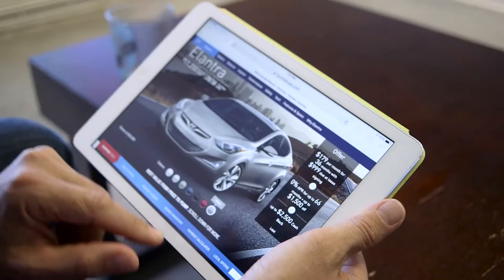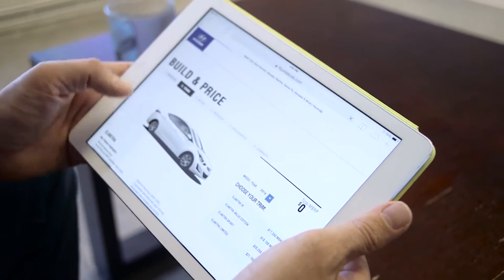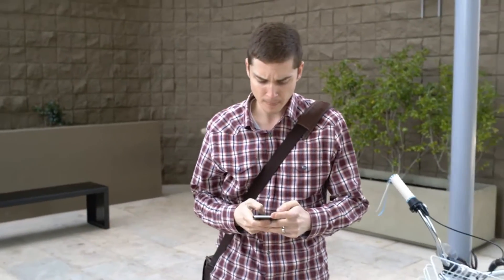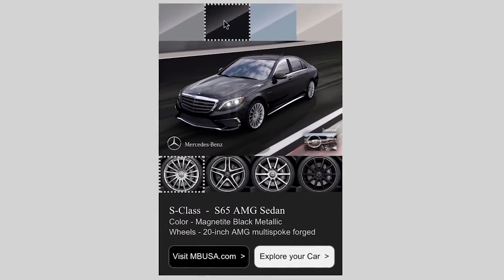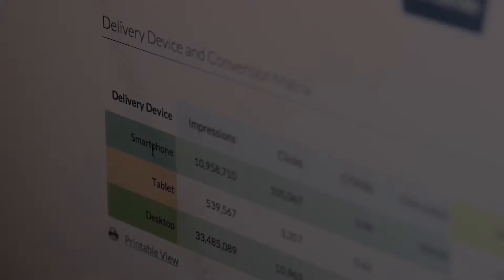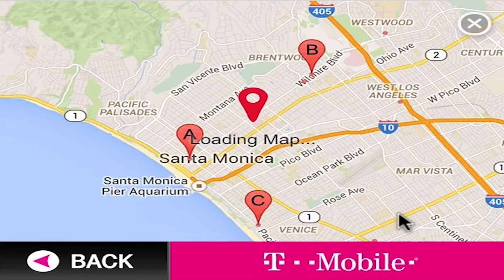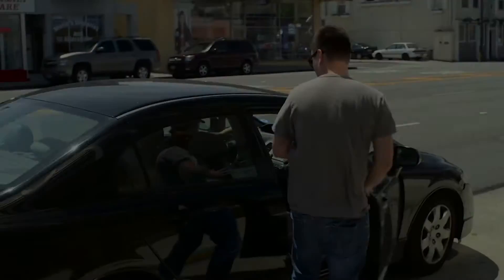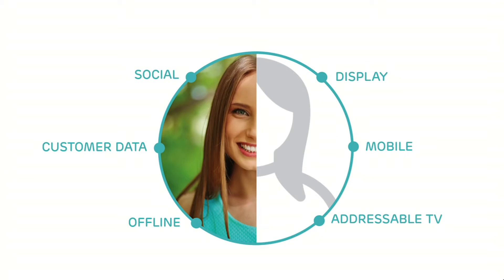【SVS Startups 100】Drawbridge Founder & CEO Kamakshi Sivaramakrishnan Interveiw